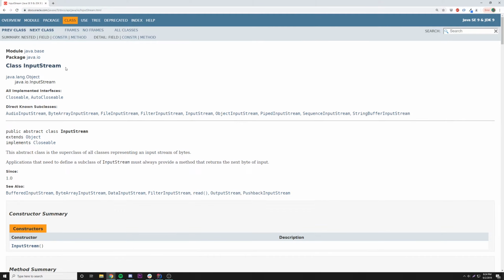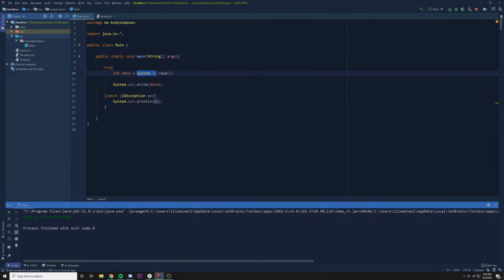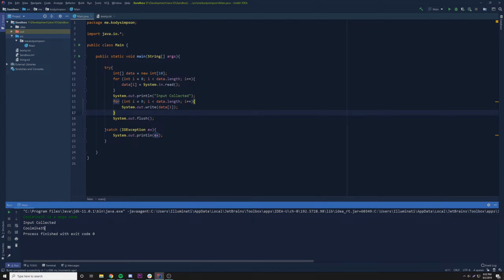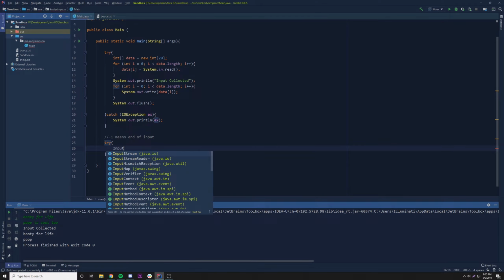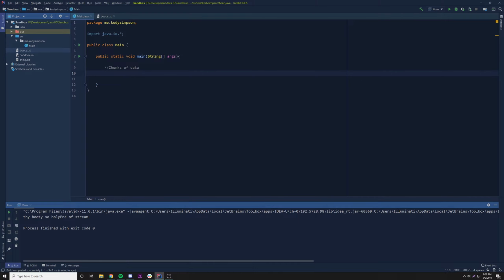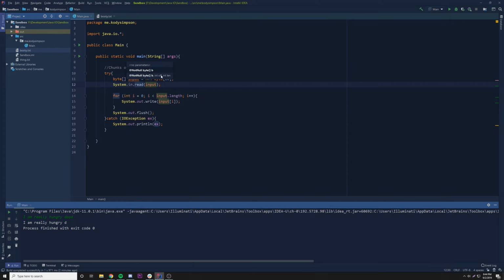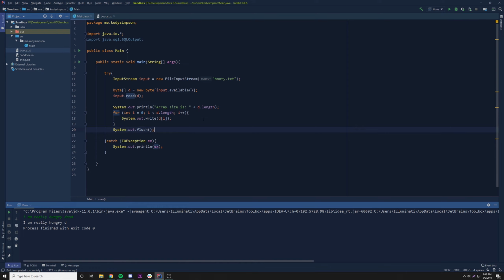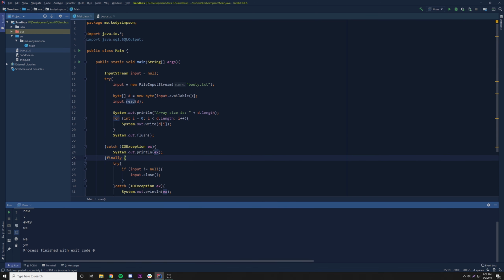Java IO - Input Streams [#3]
In this episode, I show you how the InputStream class works, and how to use it's methods so that we can therefore use any input stream.